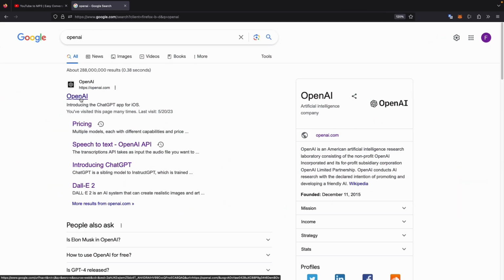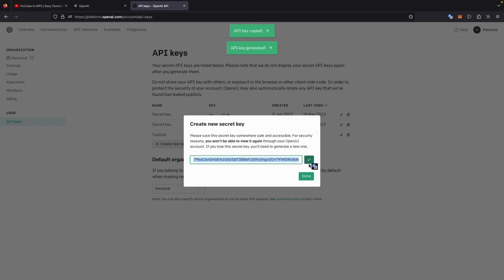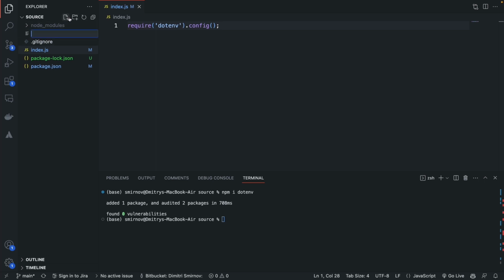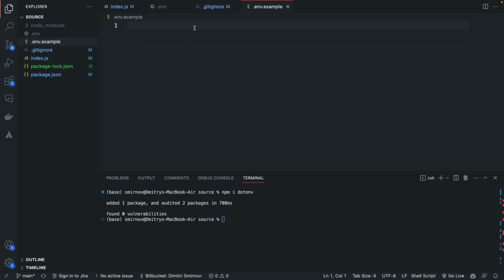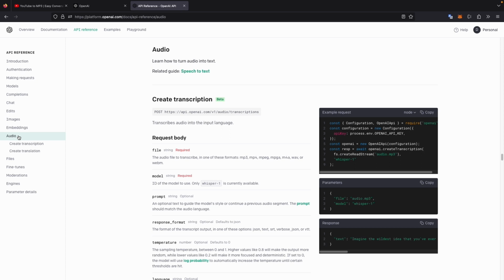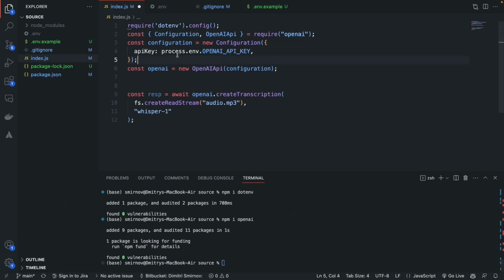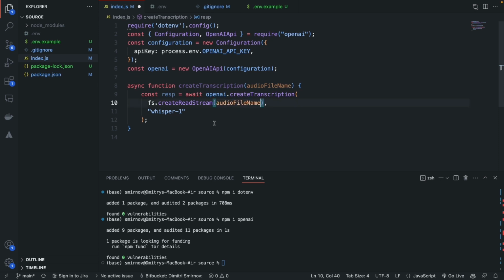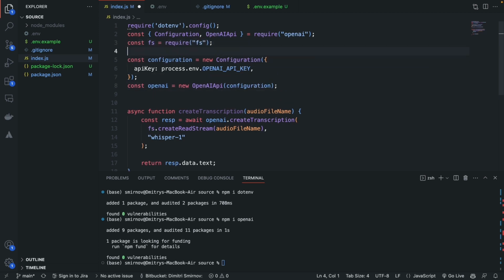Convert Speech to Text in Minutes Using OpenAI's Whisper Model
Learn how to convert speech to text using OpenAI's Whisper model with Node.js in this hands-on tutorial. We cover everything from setting up your OpenAI account, securing API keys, to transcribing audio files.